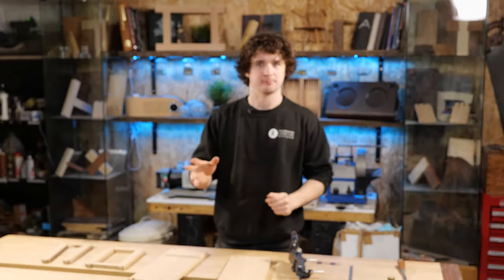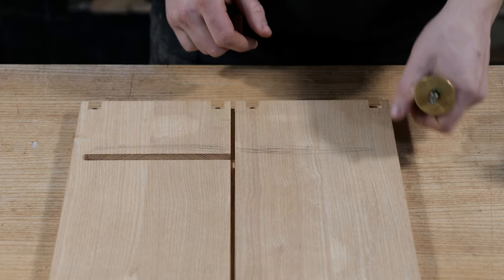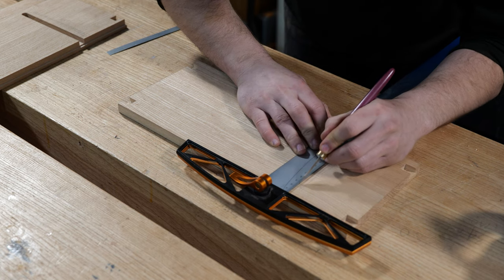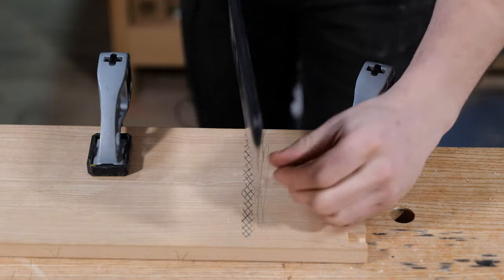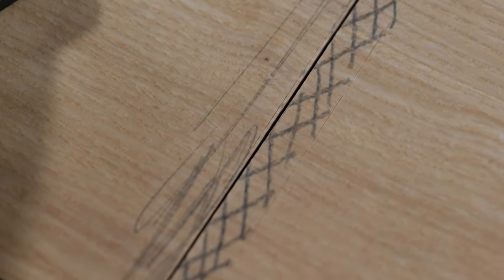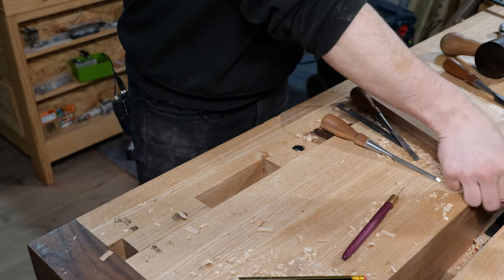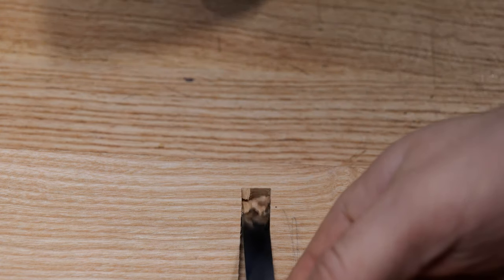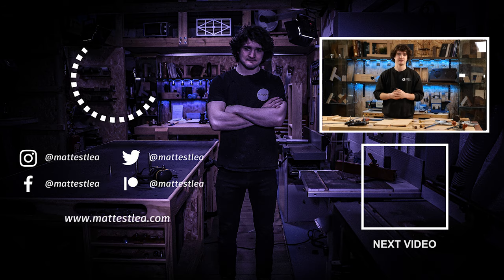Grooving and Rebating using Hand Tools | The Cabinet Project #6.5 | Free Online Woodworking School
In this video, I show you how to cut the grooves and the rebates for the cabinet by hand. If you haven't already, be sure to watch the power tool method for this part of the project. The information required to complete this step, regardless of which method you go for, is distributed across both videos.

If you would like to get access to more FREE resources as well as supporting content, visit the lesson page on our website here (scroll down to the hand tools section):